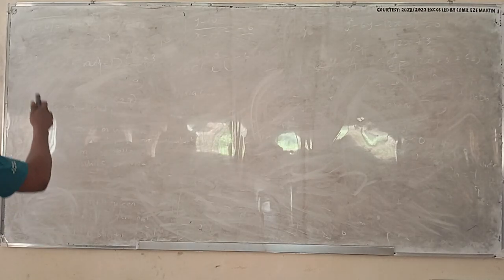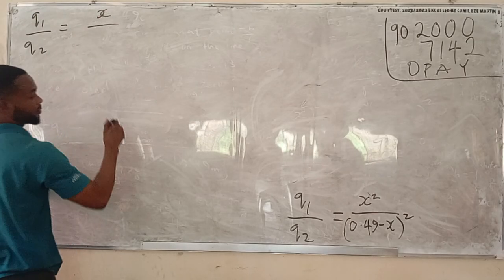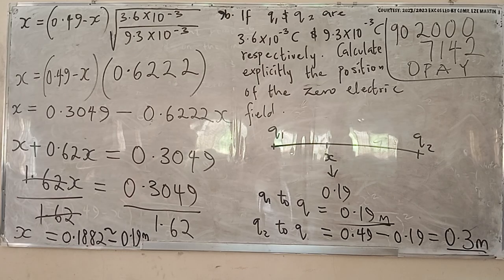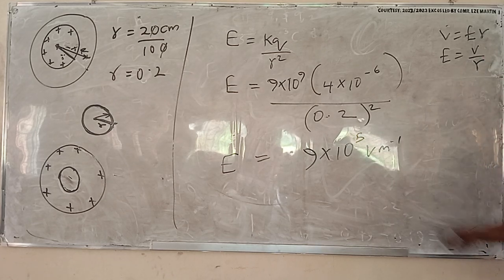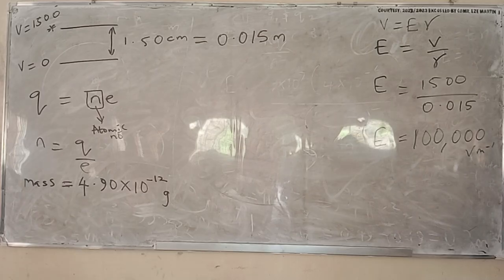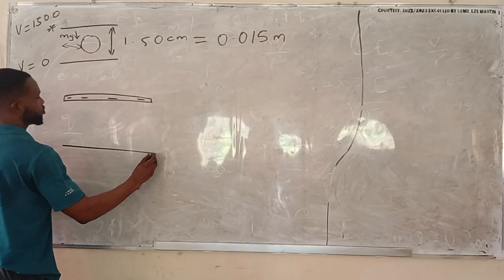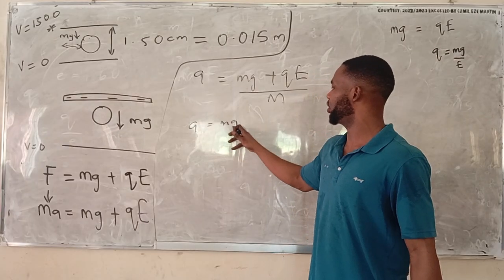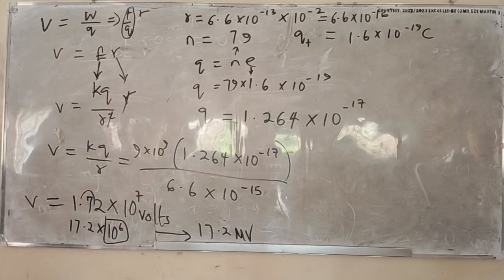ELECTROMAGNETISM: CHAPTER TWO EXERCISE NUMBER 8-14